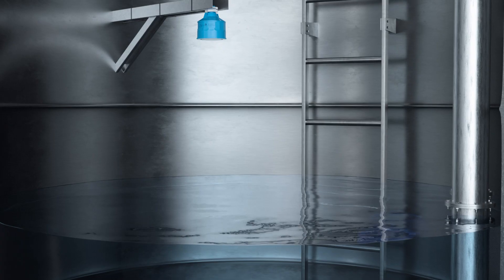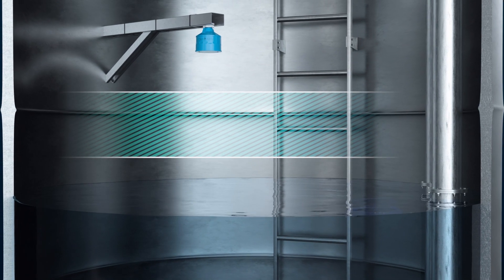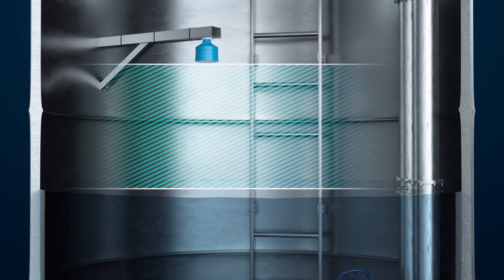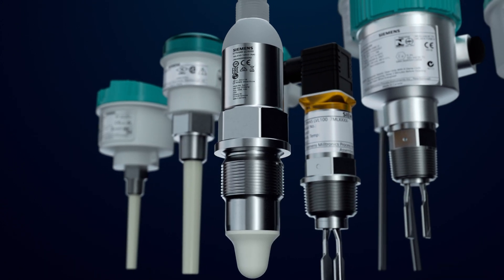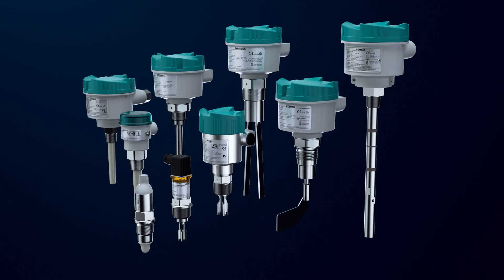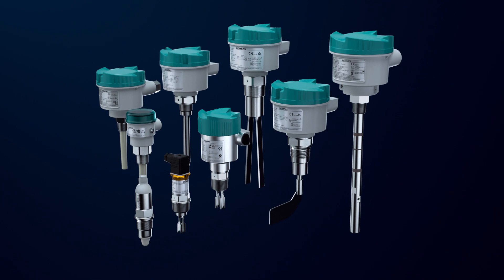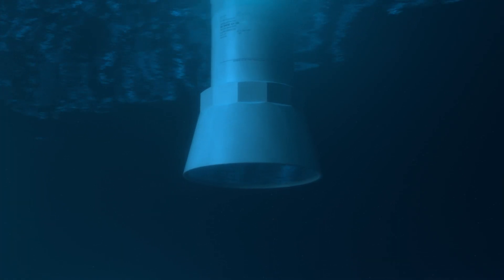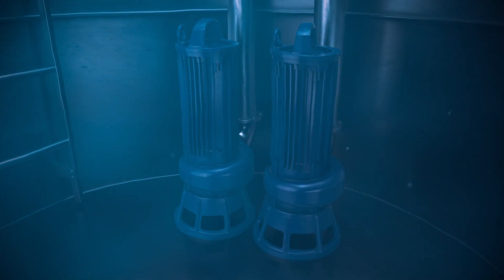Ultrasonic level measurement and blanking distance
What's the scoop with blanking distance using radar or ultrasonic level measurement devices? Is one better? Learn more.